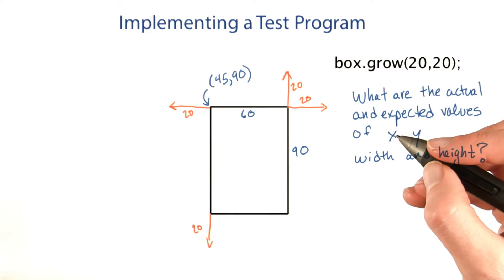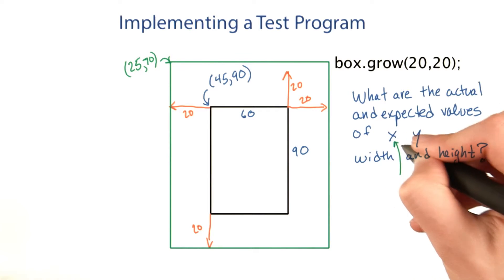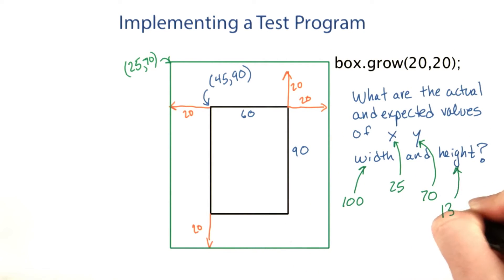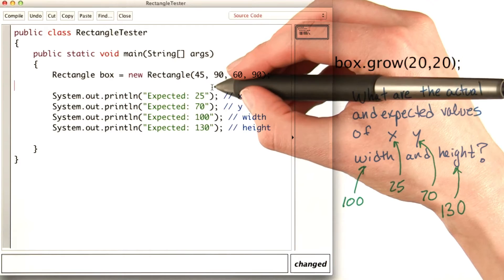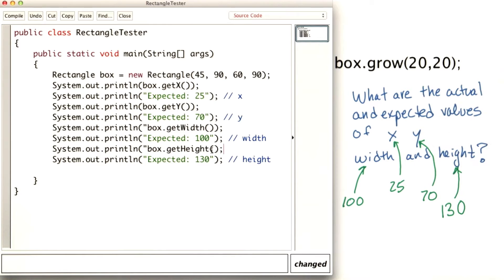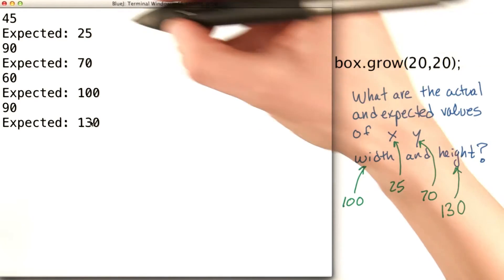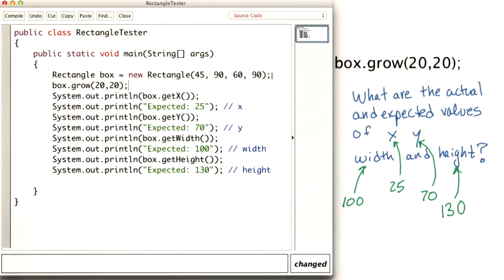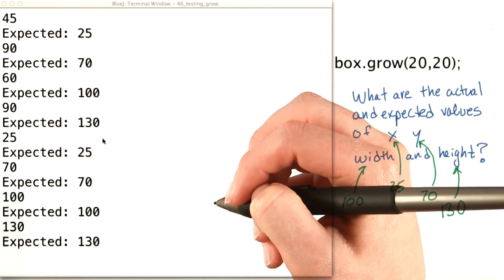Test Program - Intro to Java Programming